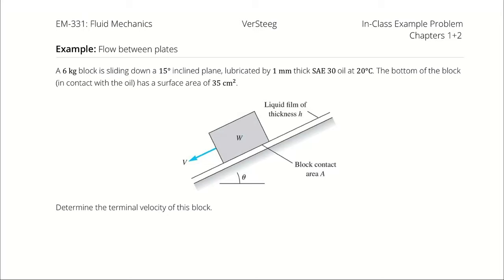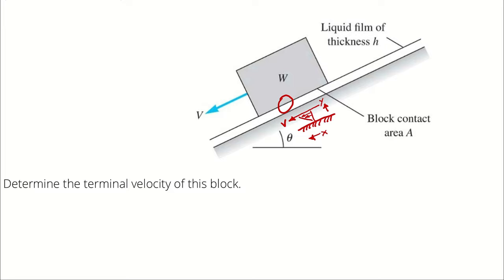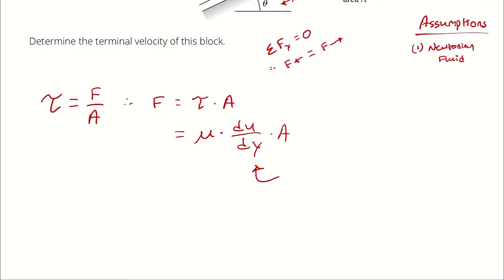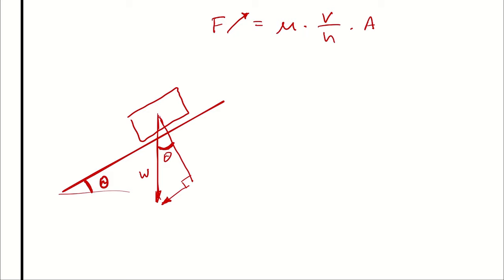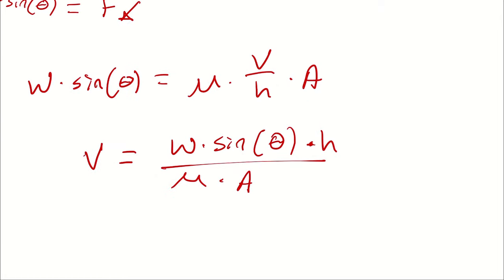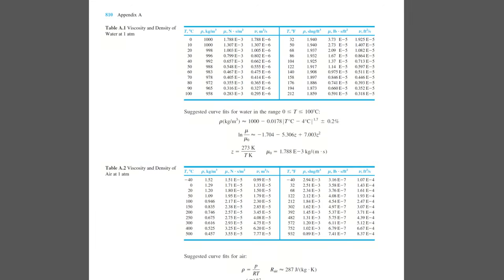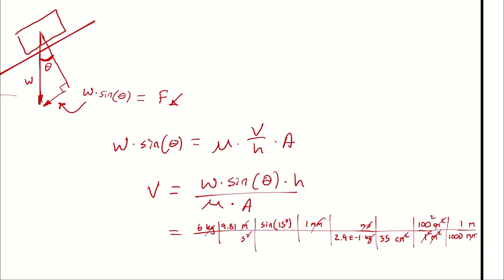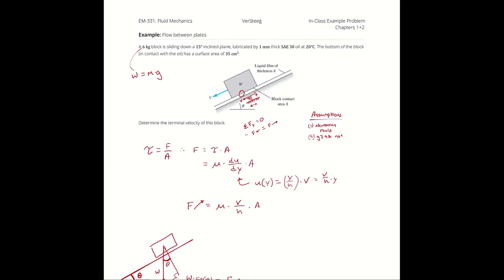Example Problem - Flow Between Plates (2)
A 6 kg block is sliding down a 15° inclined plane, lubricated by 1 mm thick SAE 30 oil at 20°C. The bottom of the block (in contact with the oil) has a surface area of 35 cm^2.

Determine the terminal velocity of this block.